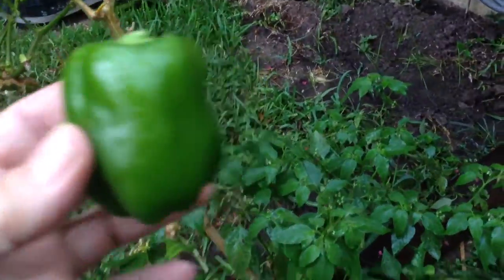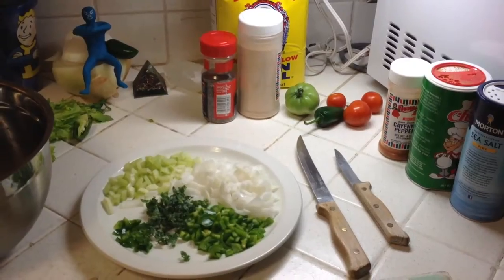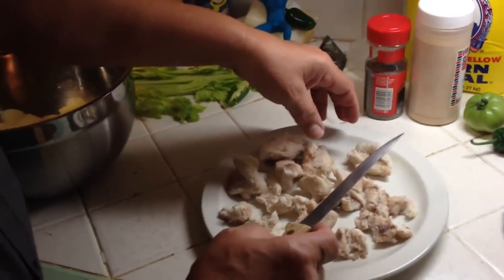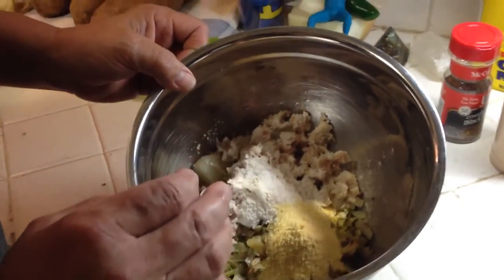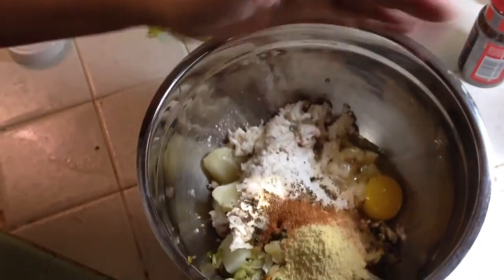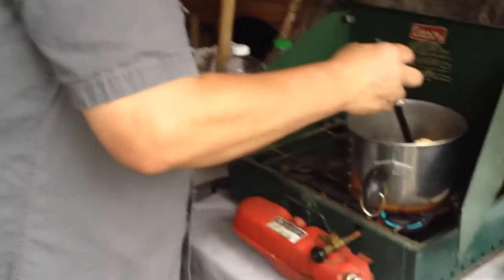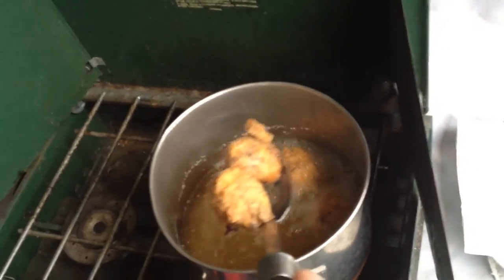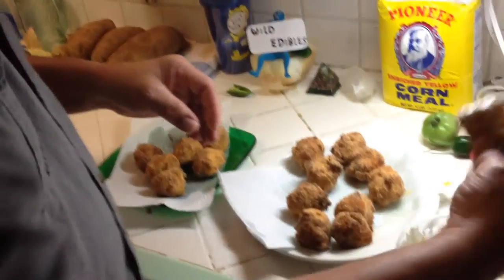Preparing GAR BALLS ( Boulettes), From Alligator Gar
I am making Gar Balls for the first time. I caught the gar in my previous video. They turned out awesome.
You can get all this on Amazon pantry

The simple tarter sauce:
three Tbls. Mayo,
 one Tbl. sweet pickle relish,
 1/2 tsp. lemon juice.
 black pepper,
cajun season,
garlic